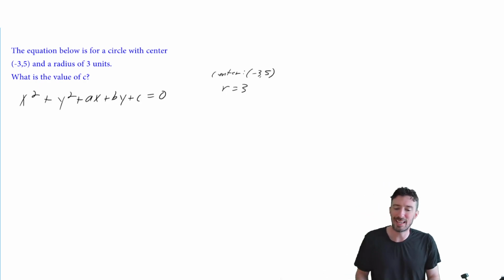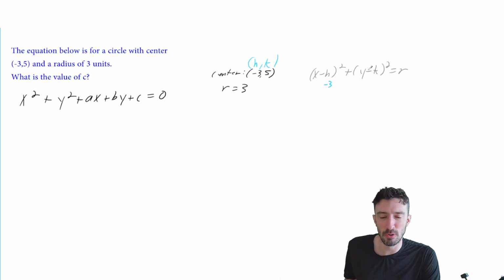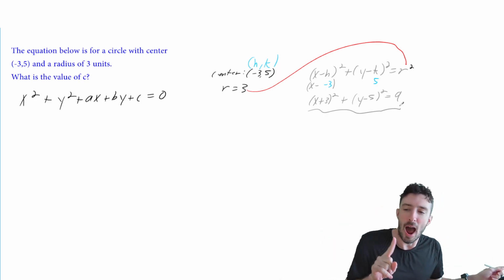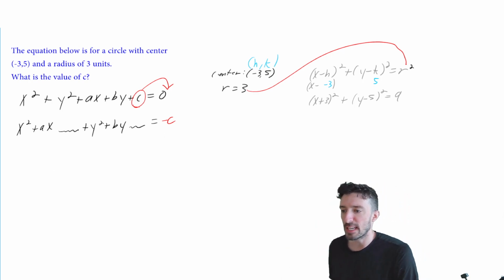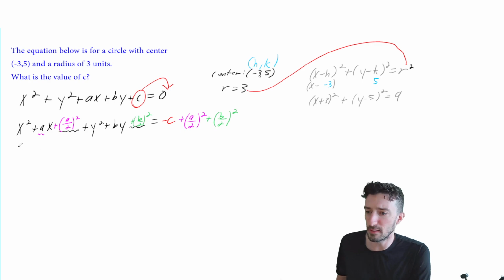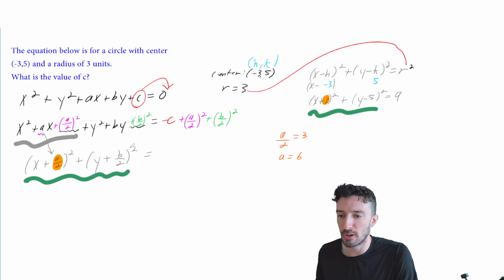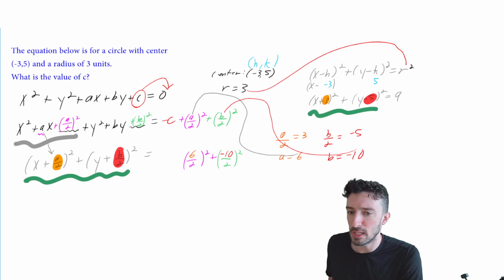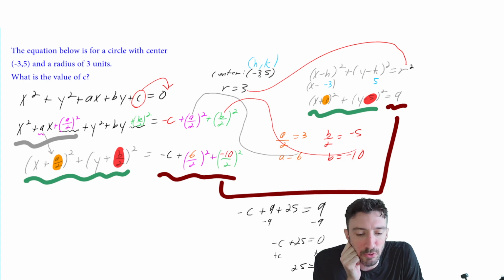SAT Challenge: Completing the square for a Circle Equation